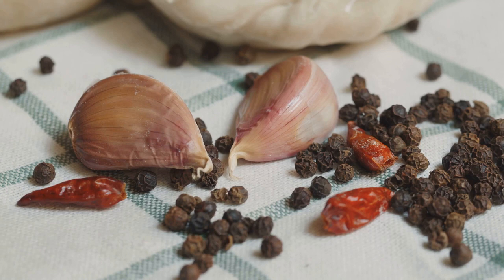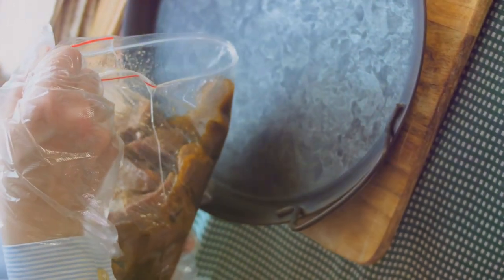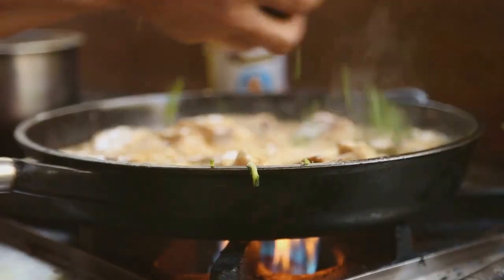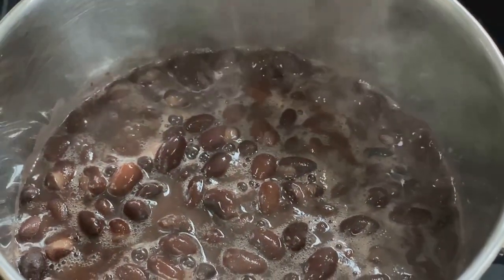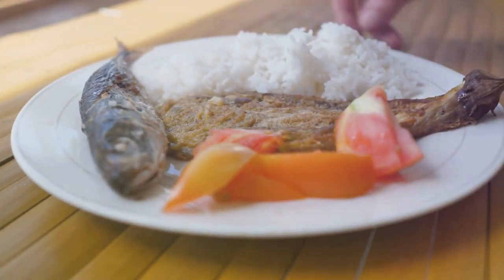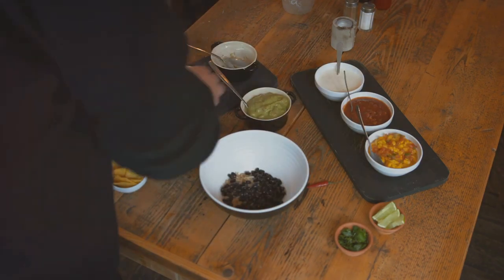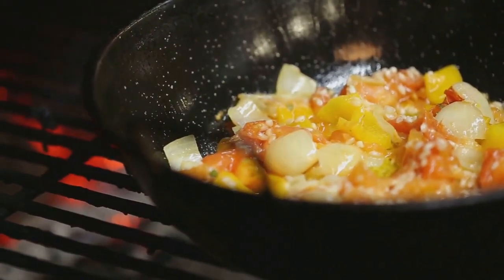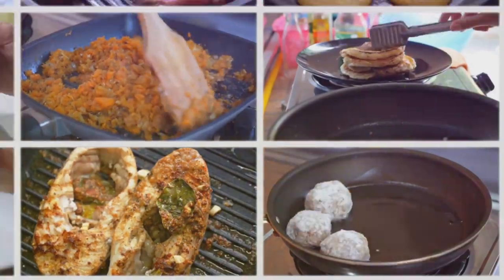ADOBO Mastery in a Minute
In this fun and fast-paced video, we take on the challenge of showcasing the timeless art of making traditional Adobo in just 60 seconds! Join us on this culinary adventure as we whip up this classic dish with all its flavors and techniques packed into a minute. From marinating to simmering, every step will be captured to give you a glimpse into the world of mouthwatering Adobo.

Get ready to be inspired to cook up your own version of this beloved Filipino dish as we demonstrate how simple yet delicious it can be. Don't miss out on this exciting journey into the heart of Adobo-making!